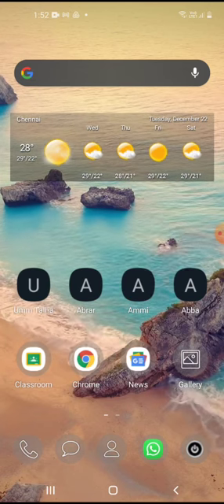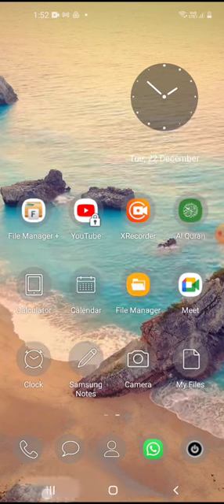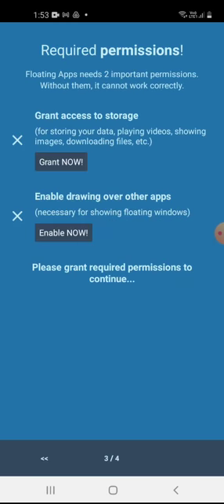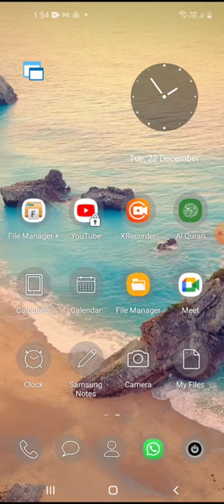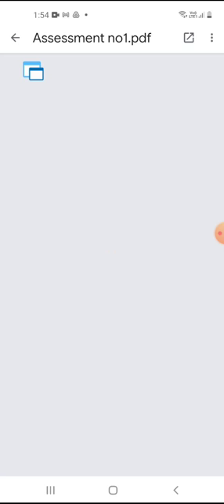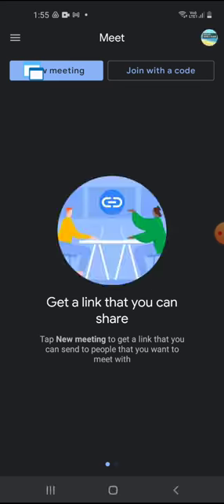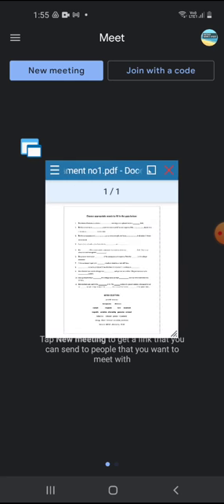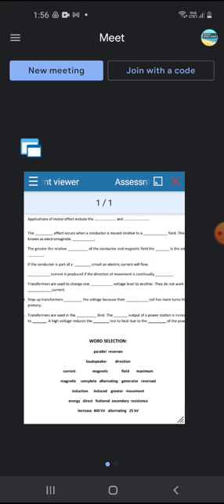How to use Floating app in Android mobiles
Floating app will allow you to use any app on the screen while you are using Google Meet live Video feed in during your Online Class or Exam. It will allow you to continousely stream your Live Video feed to your host in google meet.